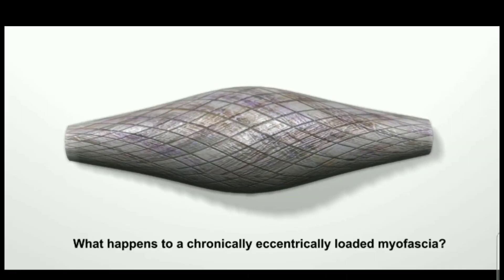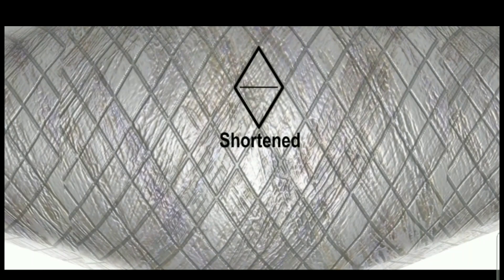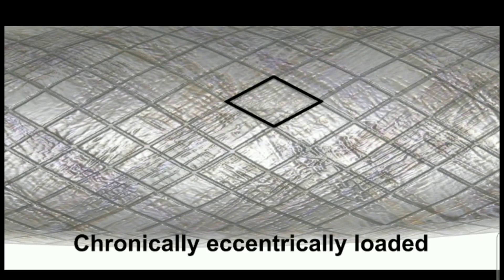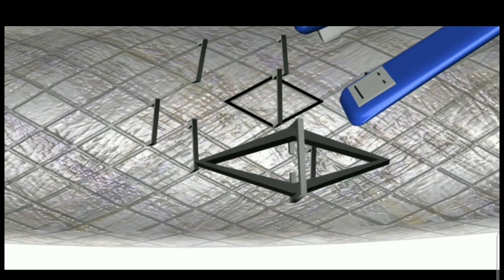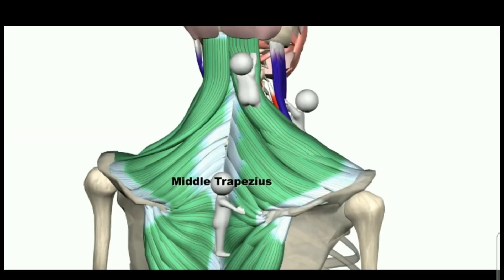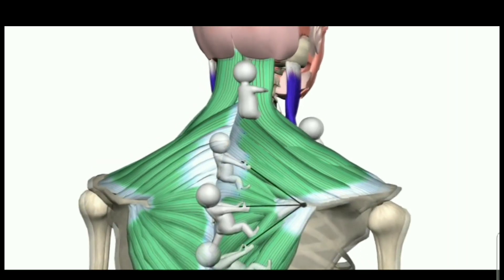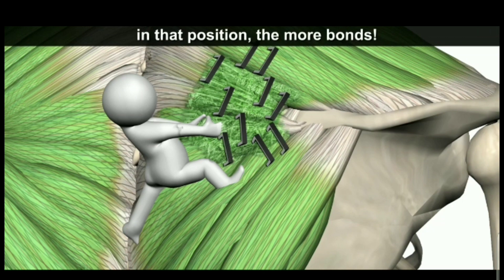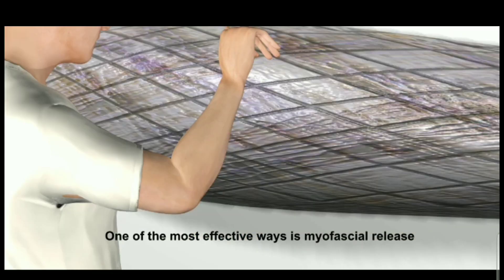How to unlock muscles? | Locked Muscles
How to unlock muscles?
Muscles when tightened/or eccentrically locked together ,they can be unlocked through this technique.
Concenstric Muscles
Eccentric Muscles
Muscles Locking & Unlocking
Animation belongs to Muscle and Motion and here is there Link @MuscleandMotion ,You can check out more ✅️

Achedaway cupper

Copper Brace

✌THANK YOU FOR LIKING,SHARING AND SUPPORTING!